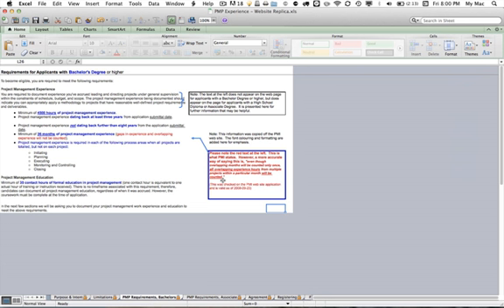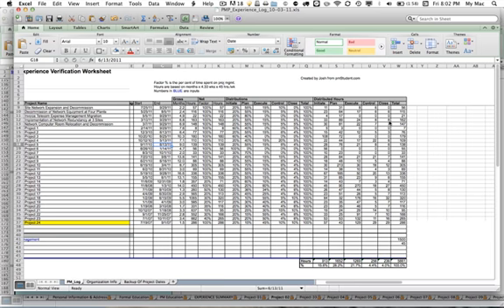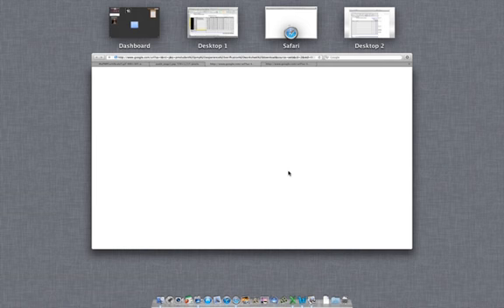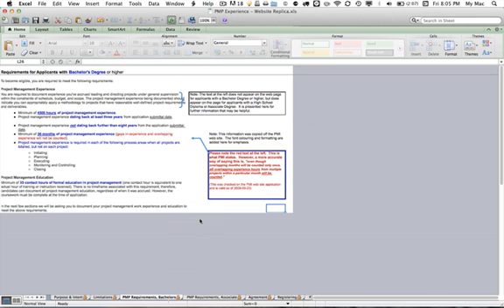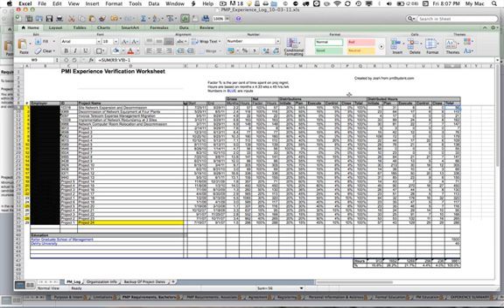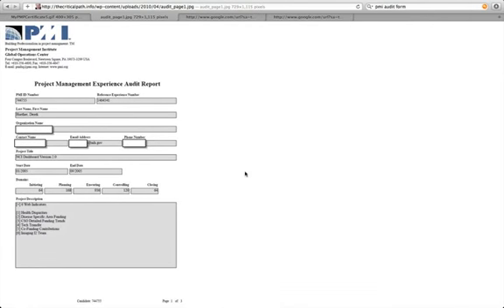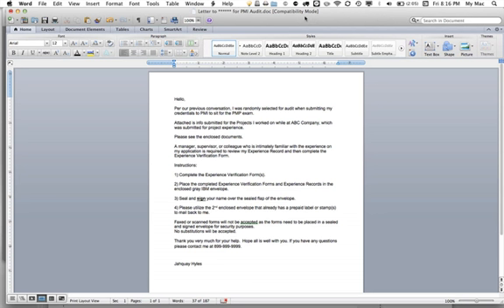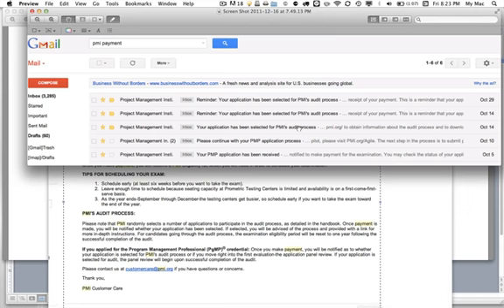pm theory video 2 application audit overview 640x400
In this video I discuss tools I used to streamline the P.M.I. PMP exam application/audit process, payment submission, audit/no audit PMI decision point, what's involved in the audit, verification of education, PM experience, and PM education hours, and the process of submitting your audit packet.